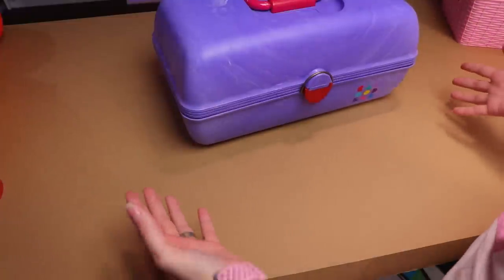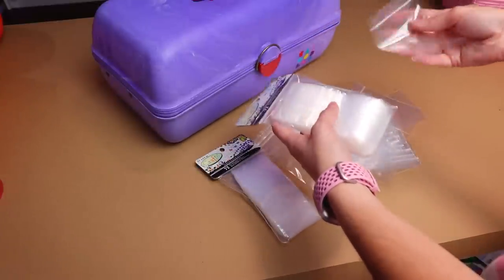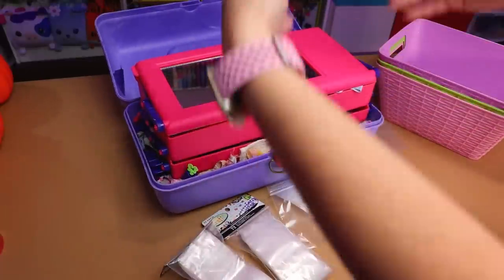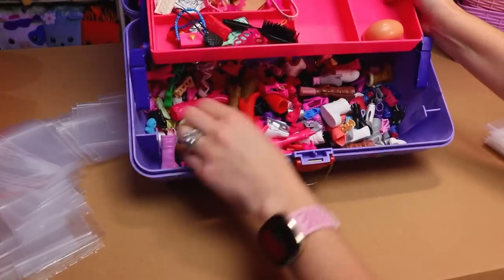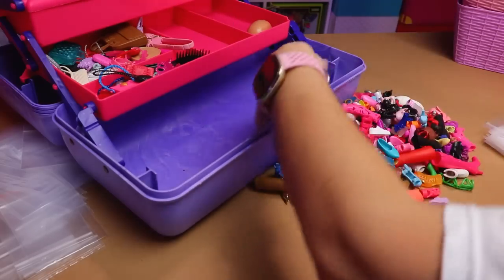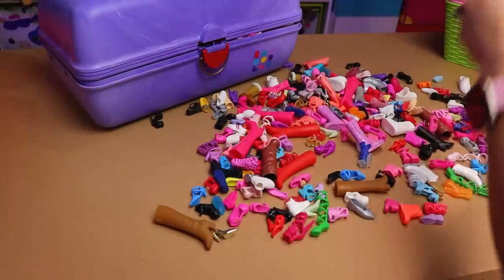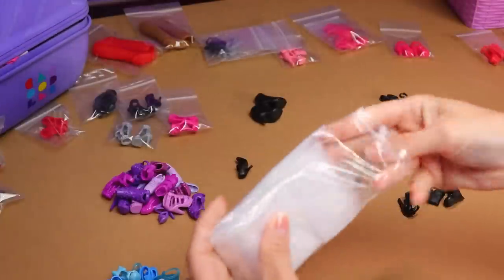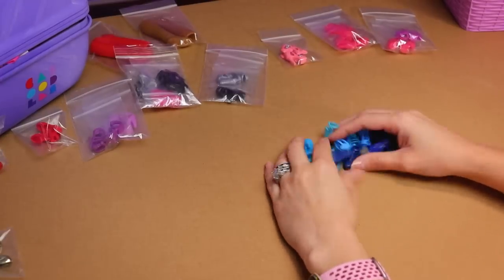The Easy Way To Sort Your Doll Shoes - A Doll Collector Guide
Do you have a giant pile of shoes from all the dolls you bought?  Missing a boot from Barbie and Kelly has a bit of mismatch problem?  Time for some shoe sorting like a boss!